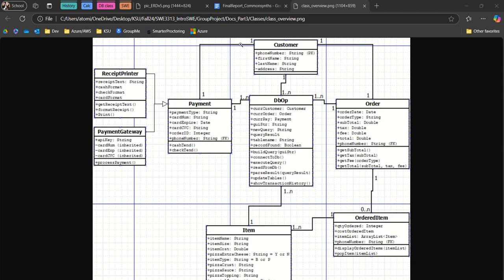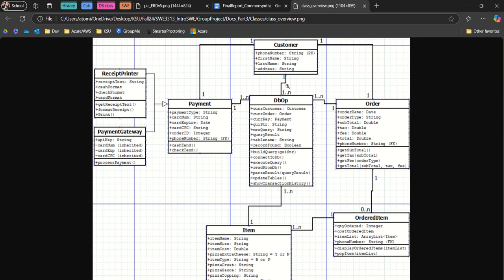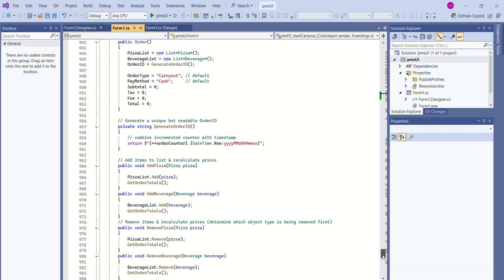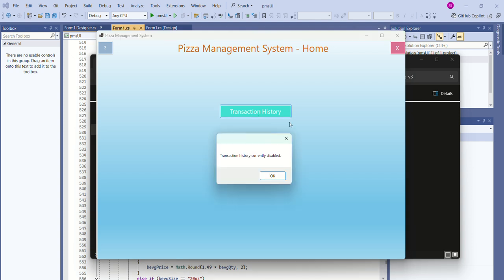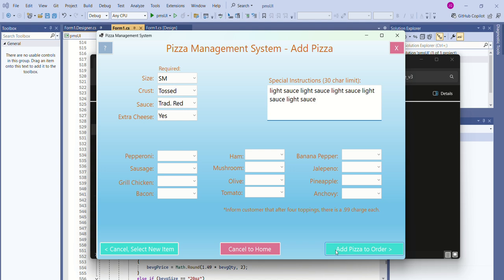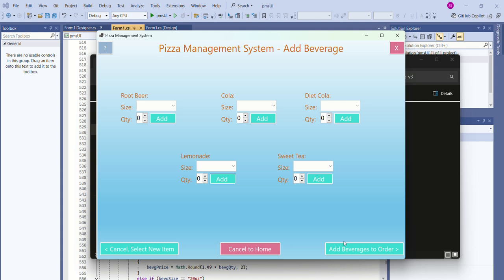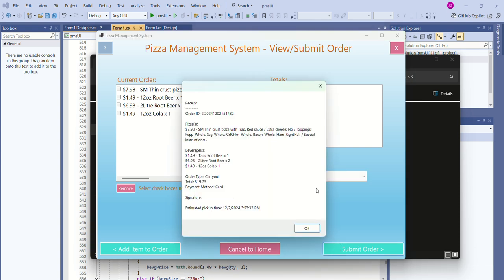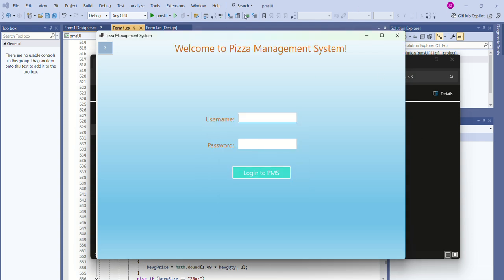Walkthrough of Pizza Management System Prototype 2 (.NET WinForms GUI in C#)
System and code review for prototype GUI created using .NET WinForms in C#.